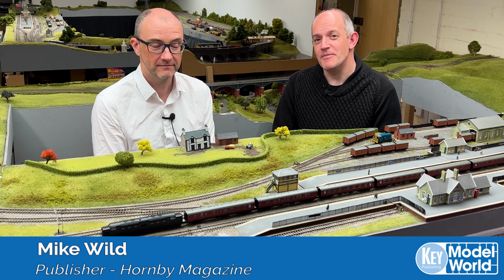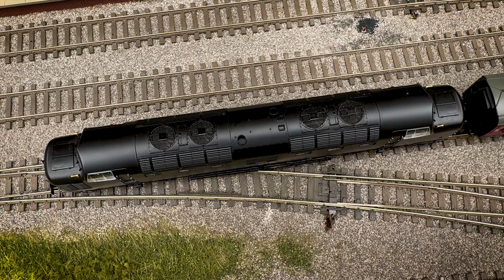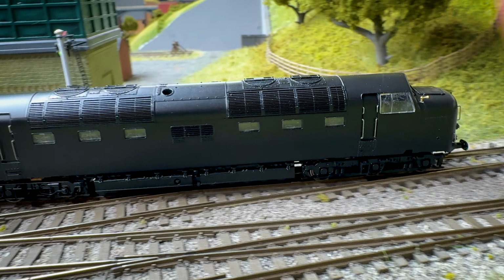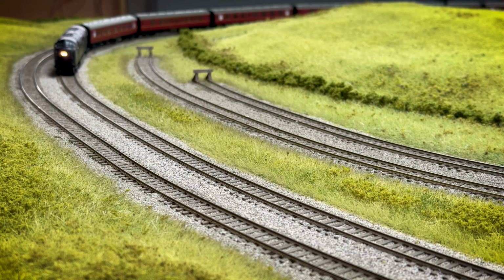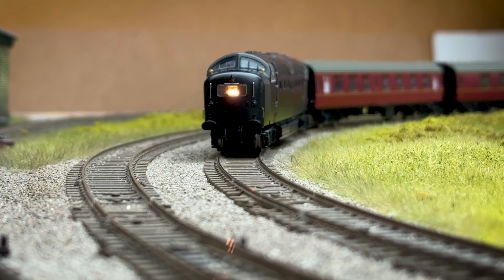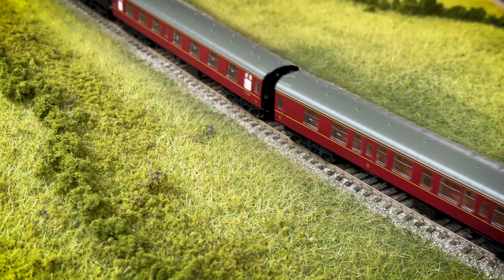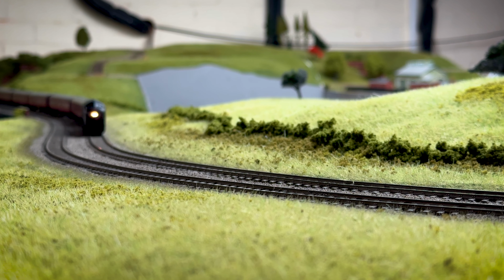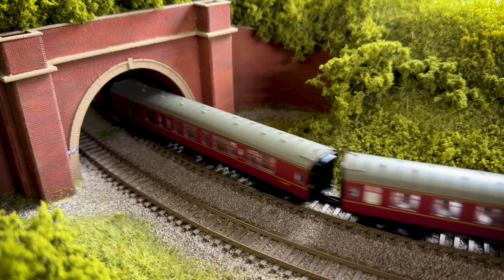REVEALED: New Heljan model launch April 2025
Heljan is revealing two brand-new models today! Heljan's Ben Jones visited the Key Model World workshop with the first engineering samples of this brand-new tooling - join us to find out more about this new addition and read more